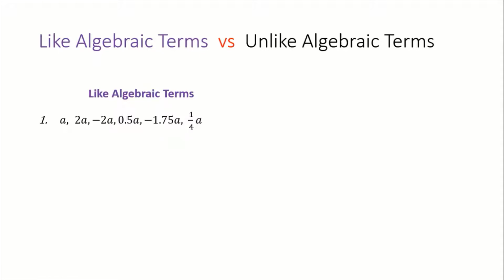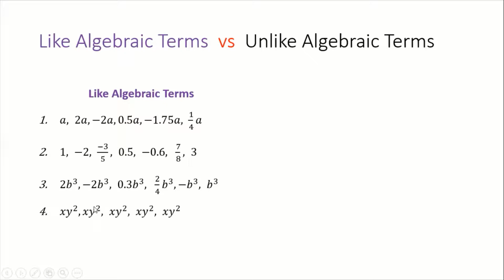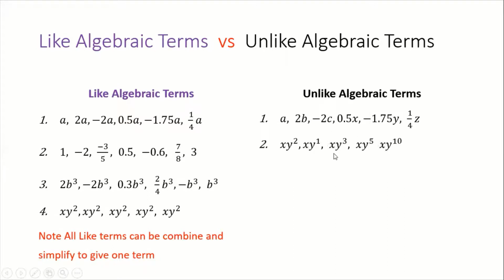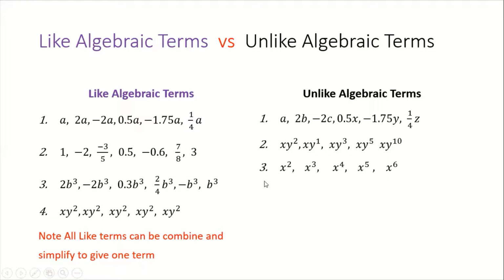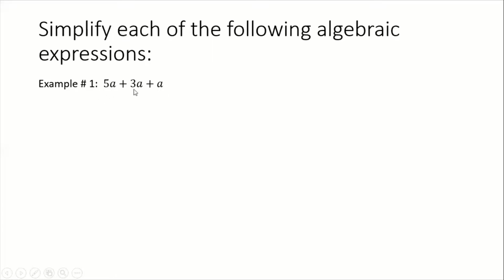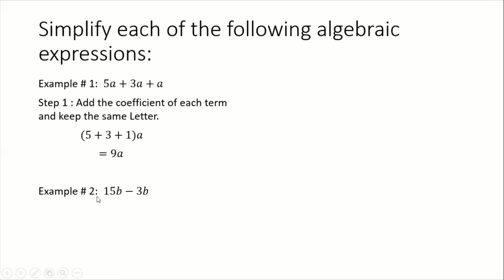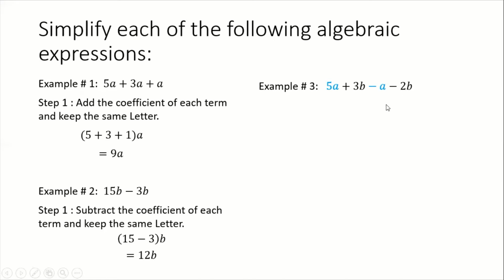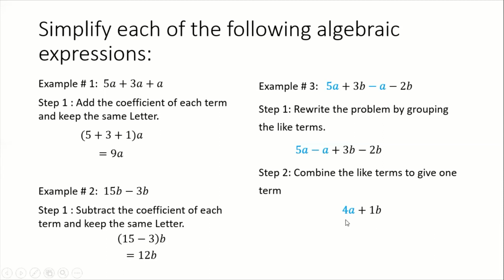Likes Algebra Terms vs Unlike Algebra Terms - Timoy White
This video will help you to develop a good understanding of how to differentiate between like terms and unlike terms. Also, you will learn about how to simplify algebraic expressions.